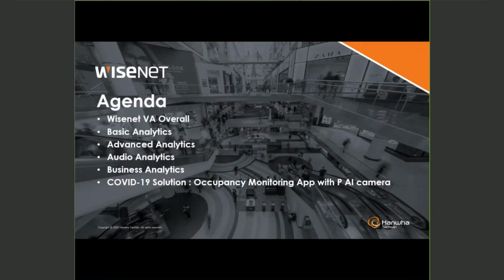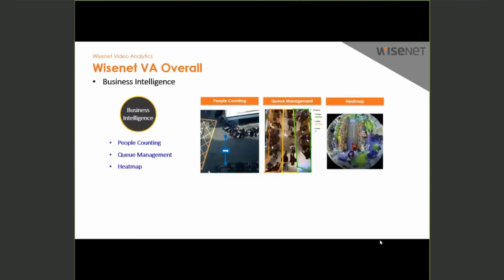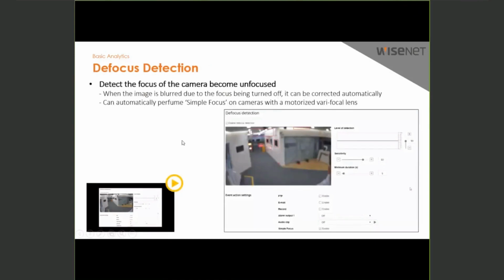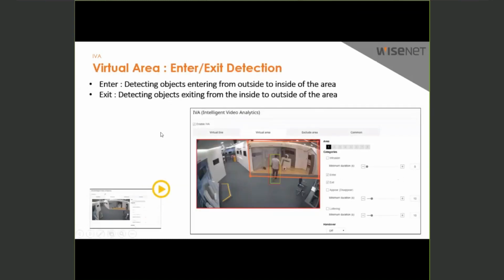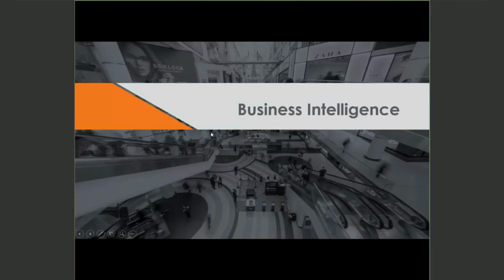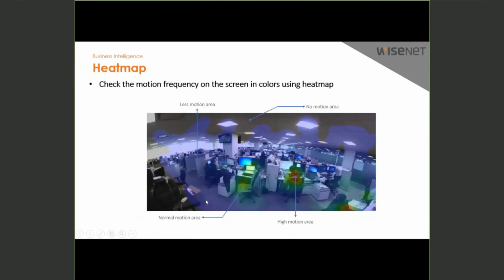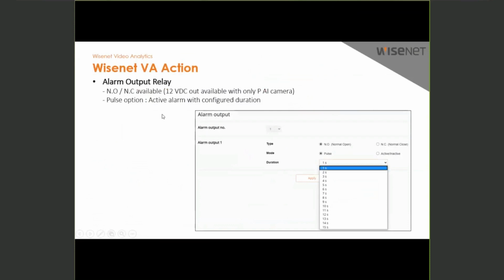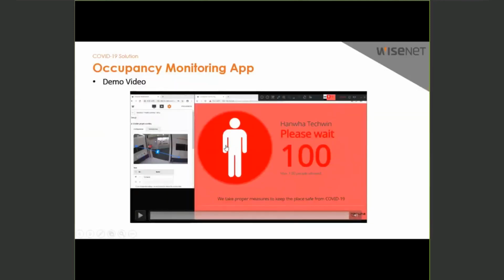Wisenet Video Analytics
Wisenet VA Overall
Basic Analytics
Advanced Analytics
Audio Analytics
Business Analytics
COVID-19 Solution: Occupancy Monitoring App with P Series AI Cameras